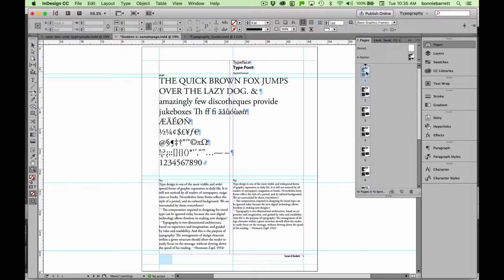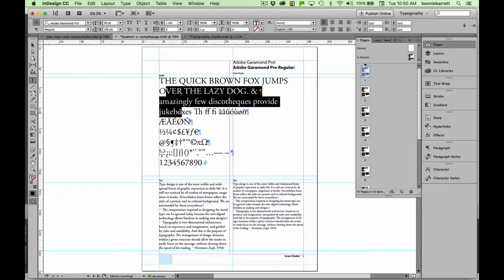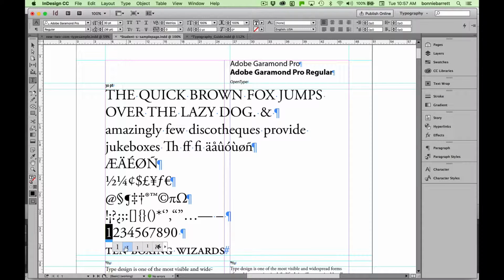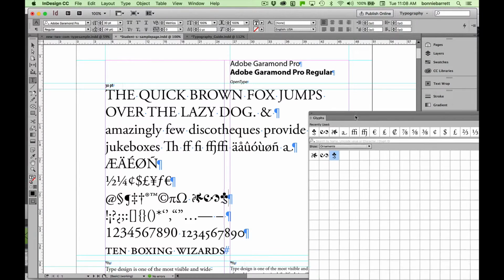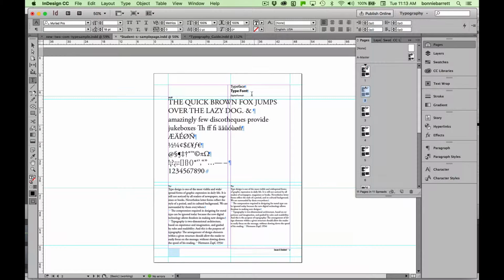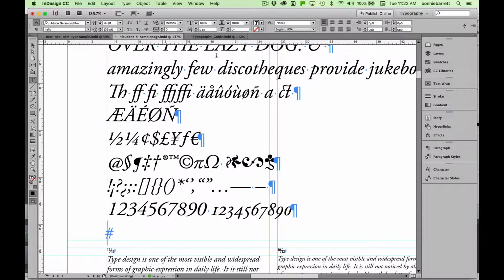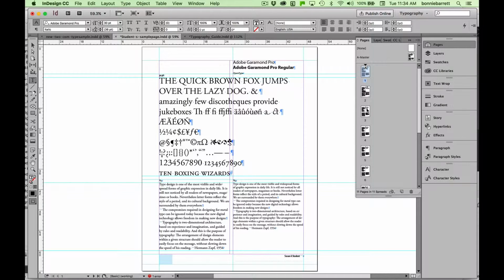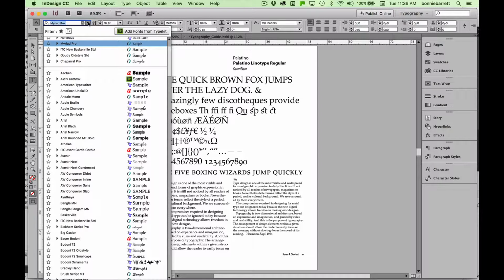04 Opentype Typography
Unlock the advanced typographic features in InDesign Creative Cloud and Opentype Pro fonts